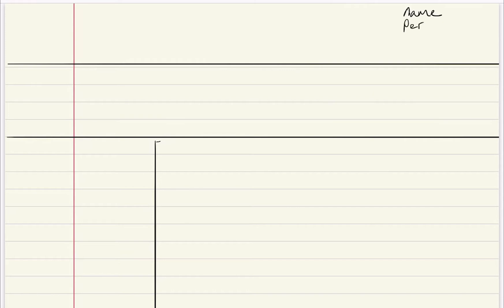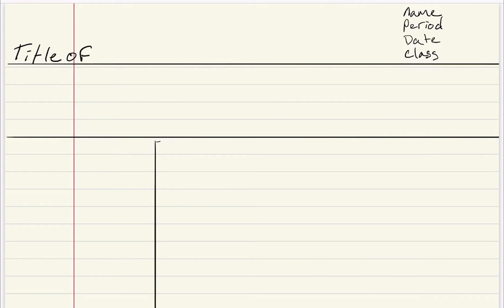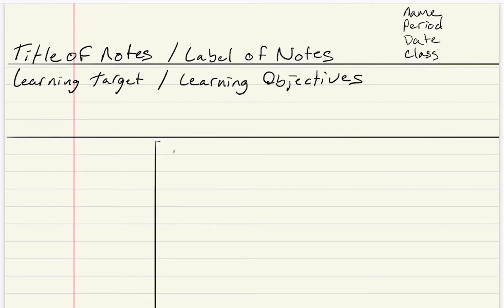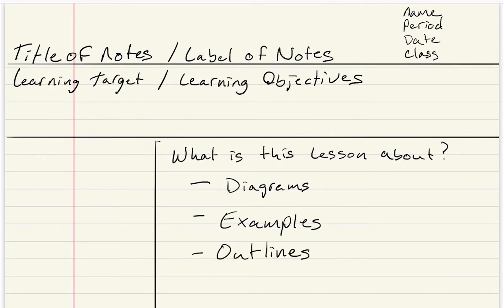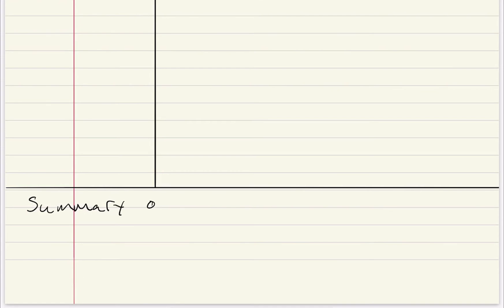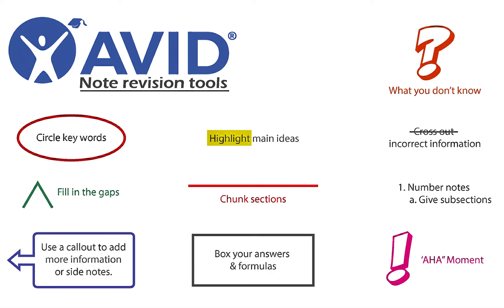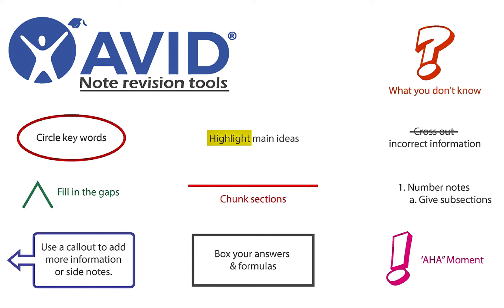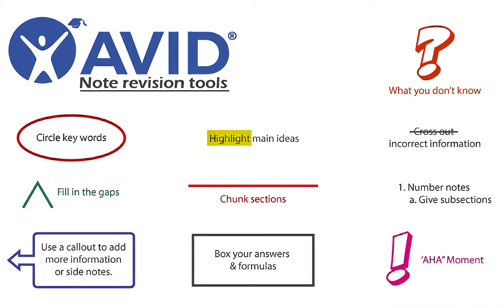How to create and revise Avid notes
In this video, I got over some basic note taking and revision techniques which are required for our high school engineering classes.